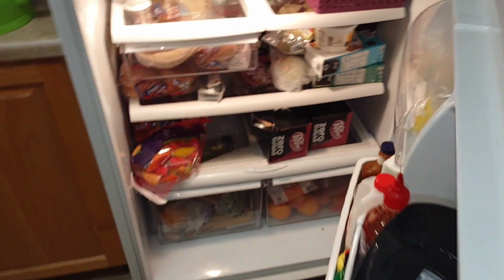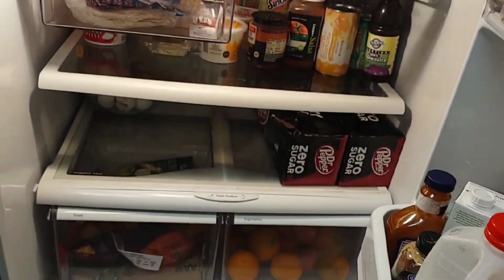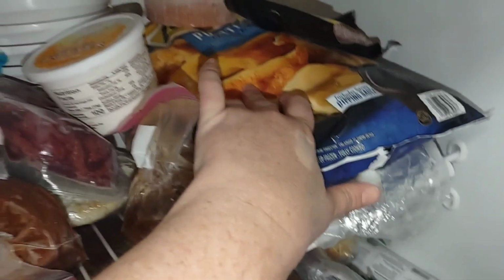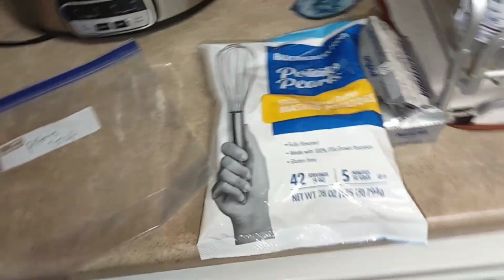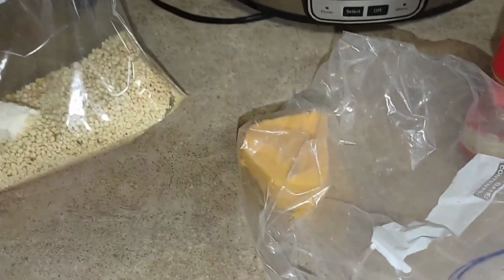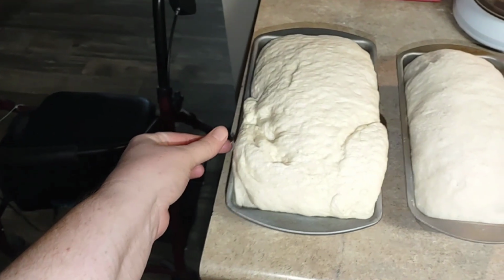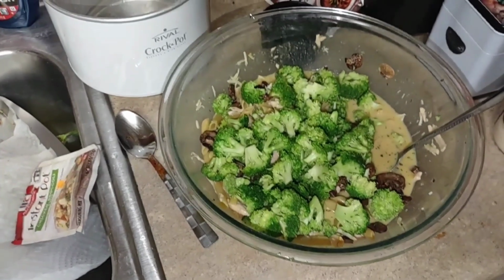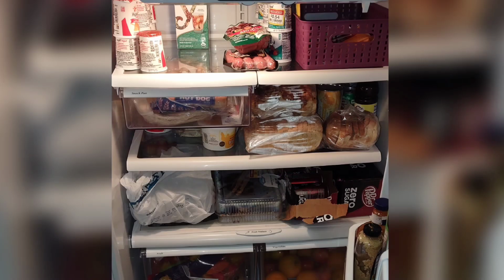Food Prep Using What We Have